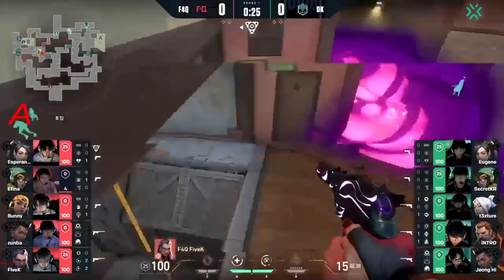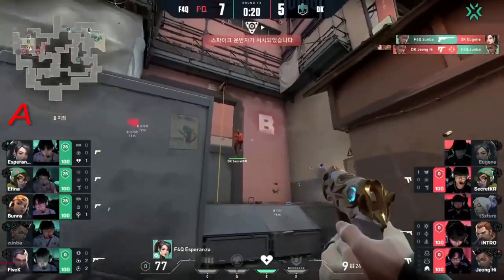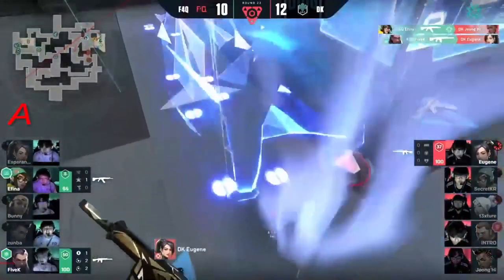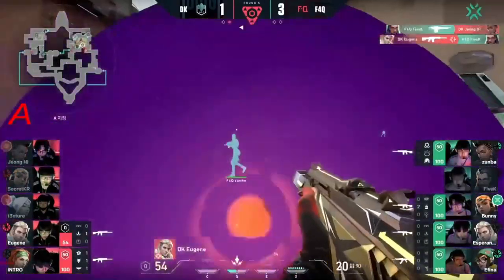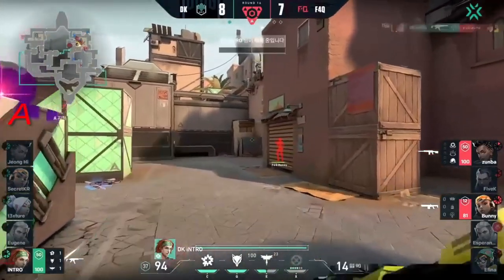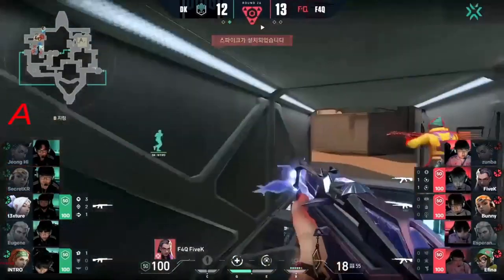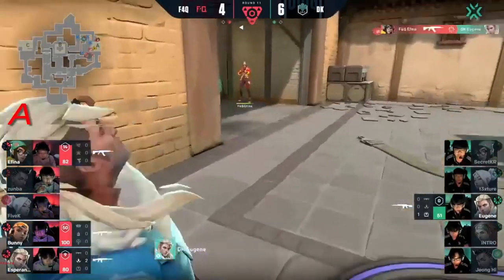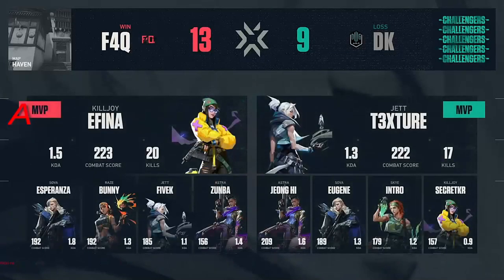EPIC MATCH ! F4Q vs DAMWON KIA | HIGHLIGHTS | SemiFinals |VCT 2021 Challengers Korea Playoffs Day 3.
F4Q vs DAMWON KIA | HIGHLIGHTS | SemiFinals | VCT 2021 Challengers Korea Playoffs Day 3.